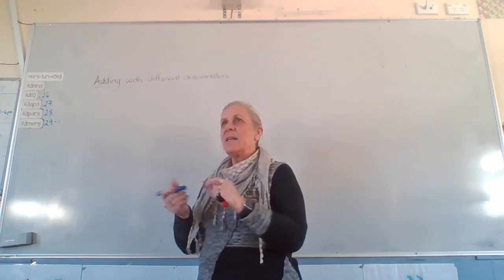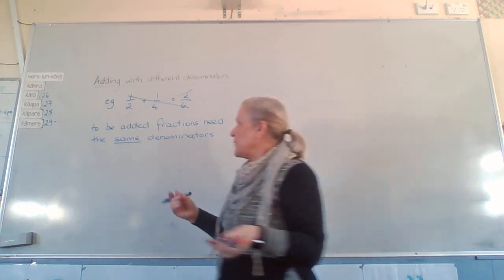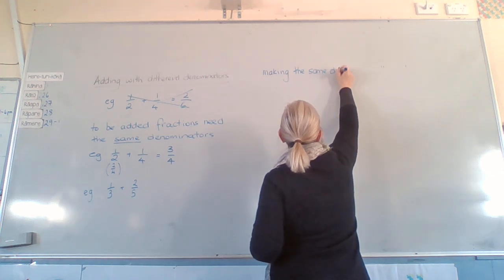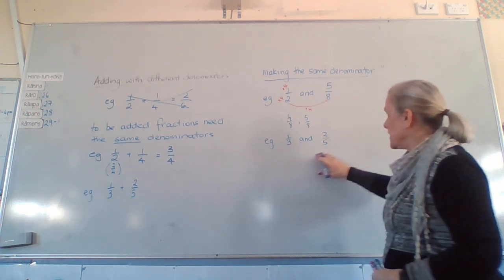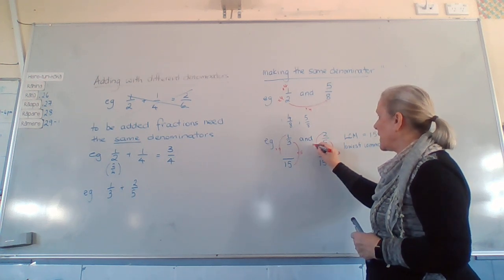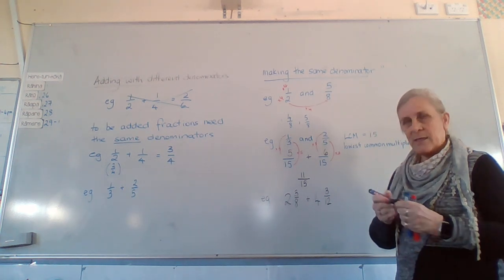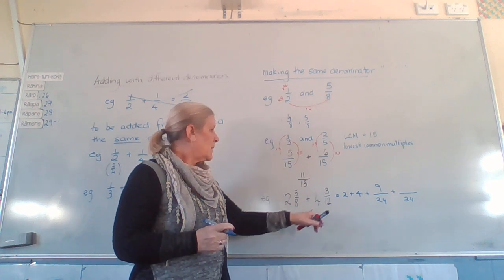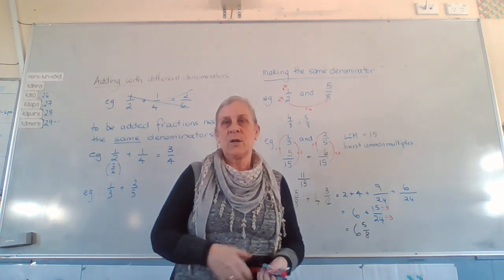Yr 9/10 Adding fractions with different denominators